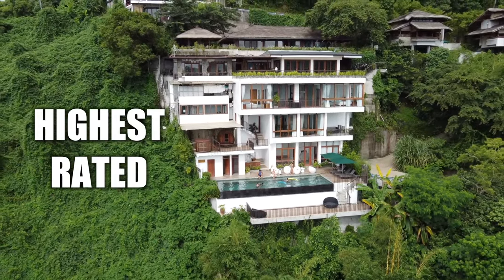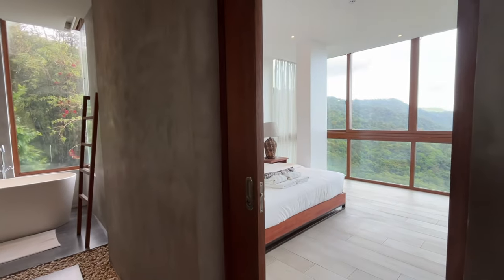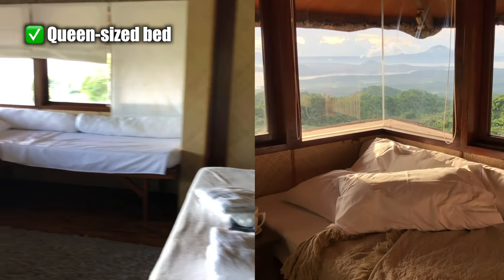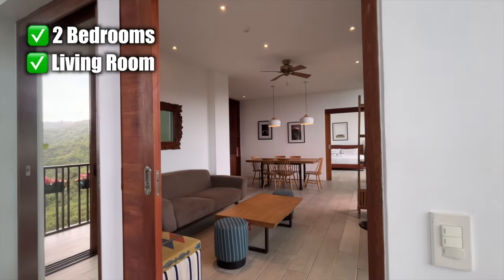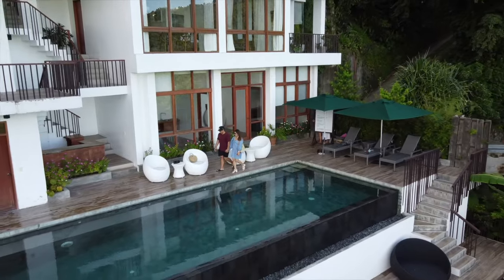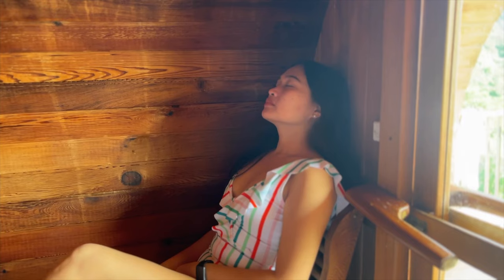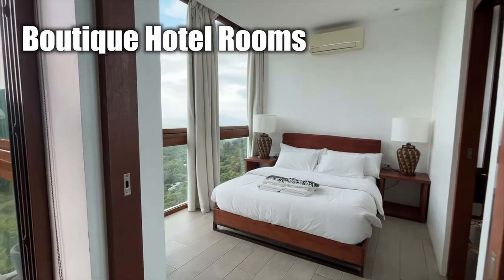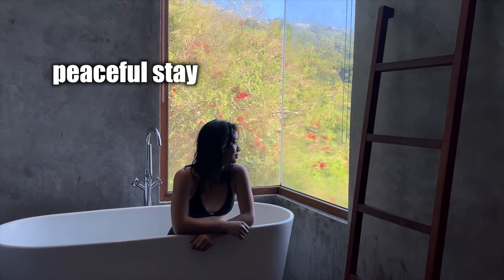5-Star LUXURY Airbnb in Tagaytay • IS IT WORTH IT? • Best Hotel in Tagaytay • NARRA HILL Travel Vlog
Looking for a beautiful place to stay in Tagaytay?

Imagine a fancy hotel that looks super sleek and modern, like something out of a magazine. But here's the twist: it's smack right in the middle of a forest! Here lies a beautiful Boutique Bed & Breakfast with a stunning overlooking view of Taal Lake. Green mountains all around you, Taal Volcano right in front of you, and the natural sound of  crickets and chirping birds. At Narra Hill, you can witness Tagaytay in all its natural glory.

It's the HIGHEST-RATED ⭐⭐⭐⭐⭐ Luxury Boutique Hotel in Tagaytay, and got over 1,500+ reviews on Airbnb while still maintains a 5-STAR Rating... but the question is… is it worth the HYPE? Today we’re taking you on a Virtual Tour of Narra Hill Tagaytay.

PRICE REVEAL AT THE END! 🙏 So stick until the end to see how much all the rooms cost :)

— Zoori at Residence Inn Ticket in Tagaytay
— Qiwellness Living Spa and Dining Experience

0:00 — Where are we staying?
0:56 — Meet Angelica & Aileen Wanders
1:29 — Welcome to Narra Hill (Book HERE
2:06 — Narra Hill Kubo Accommodation
3:05 — Narra Hill Boutique Hotel Accommodation
5:07 — Bonus Activities: NATURAL SAUNA & ONSEL HOT POOL
5:58 — Narra Hill Events Venue & Pavillion
6:22 — Meet the Owner of Narra Hill
6:38 — NARRA HILL PRICE REVEAL
7:08 — Is it worth it?
7:59 — BONUS: Behind the scenes 😂😂😂

💰Travel cheaper here!
Klook Discounts — Get PHP 150 OFF if you sign up with our

Hi guys! This is Angelica & Aileen Wanders. On this channel we want to share tips and advice on how to make money when traveling, how to save money when traveling, how to book cheap flights and cheap hotels, and a whole lot of travel hacks. ♥

5-Star Luxury Airbnb in TAGAYTAY • Is It Worth it? • Best Hotel in Tagaytay • NARRA HILL Travel Vlog
5-Star Luxury Hotel in TAGAYTAY • Is It Worth it? • Best Airbnb in Tagaytay • NARRA HILL Travel Vlog
Top 30 Best BUDGET Eats in Tagaytay